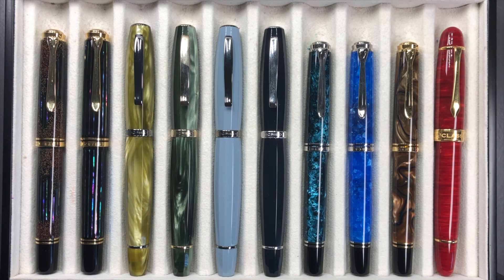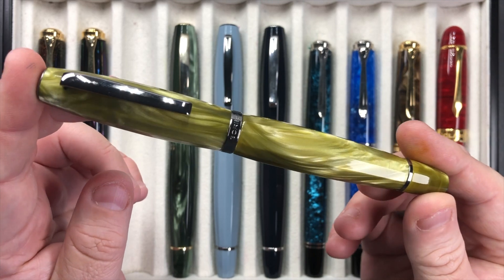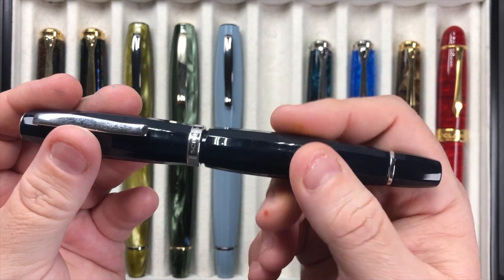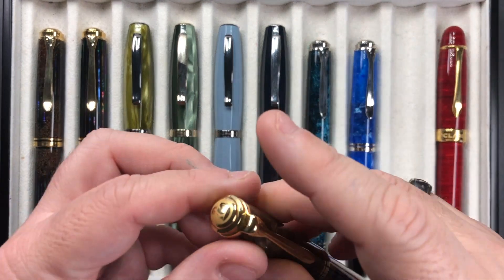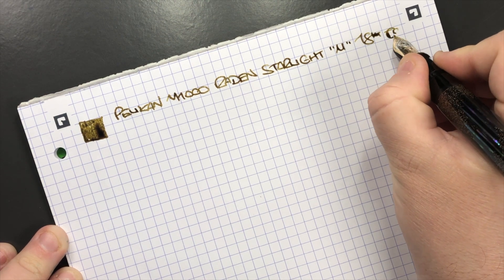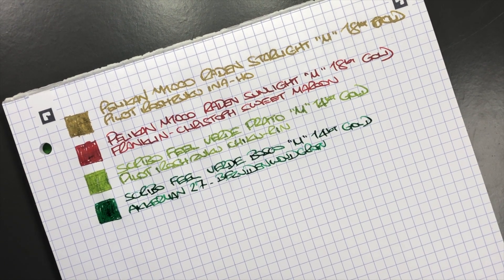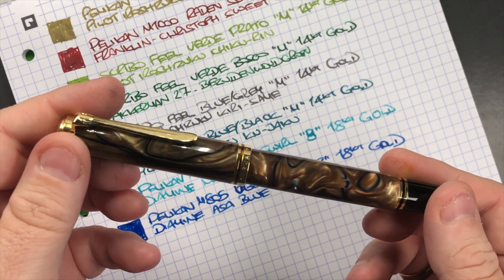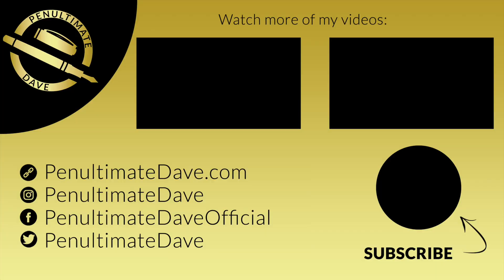Currently Inked 13-JUL-2020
In this video I show my Currently Inked Fountain Pens.